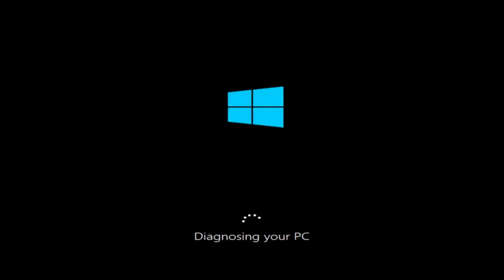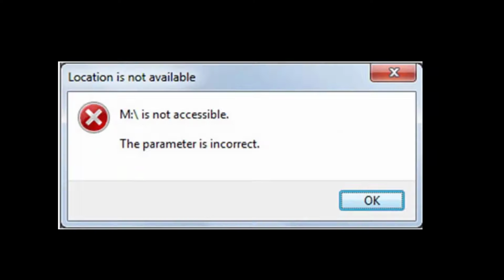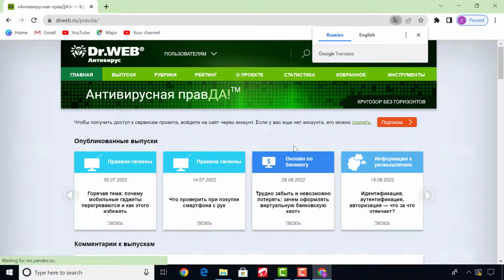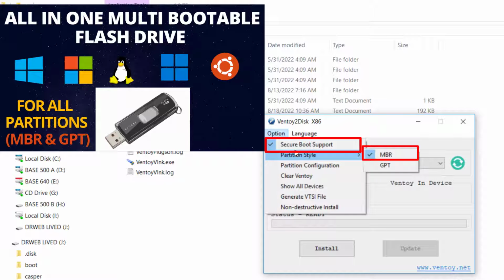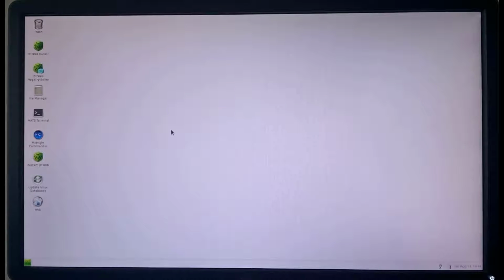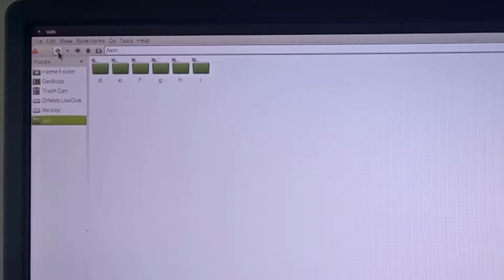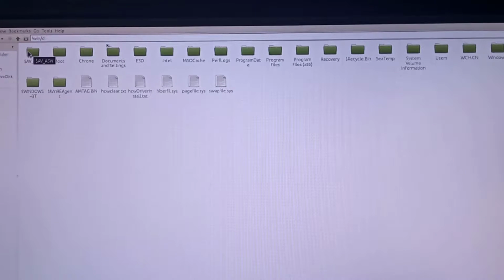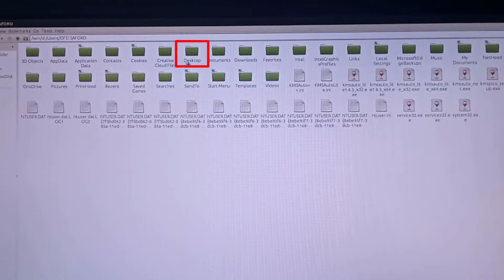How to Recover Data from a PC/Laptop That Won't Boot (Easy Step-by-Step Guide)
Is your PC not booting to Windows? In this video, I’ll show you how to recover important files from a PC that won’t boot using a powerful and free tool called Dr. Web Live Disk. This is one of the safest and most efficient methods to recover data, especially when your Windows system is corrupted and refuses to load.

Why This Method Works:
Recover files from a corrupted Windows PC that doesn’t boot.
Safe and secure approach to minimize data loss.
Quick recovery of important files from a corrupted USB drive or system.
Step-by-Step Process:
Download and use Dr. Web Live Disk to access your PC’s hard drive.
Safely recover data before attempting other complex recovery methods.
Ensure that your important files are secure before any further troubleshooting.